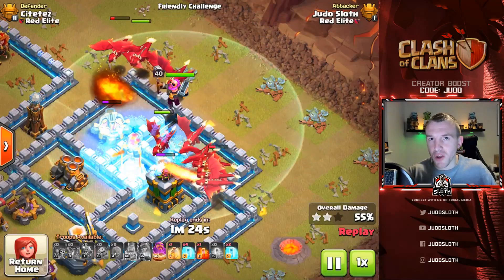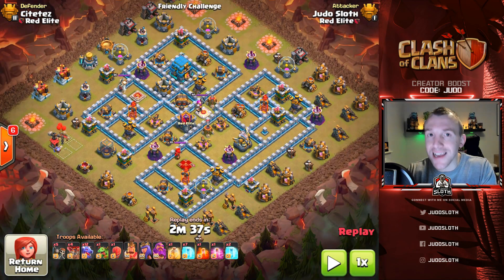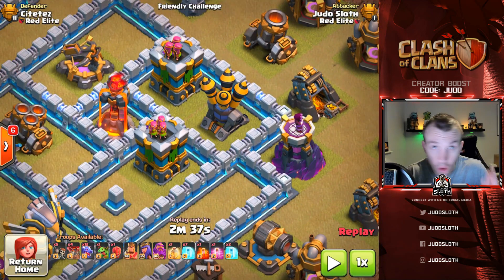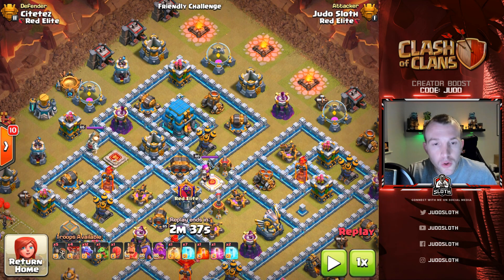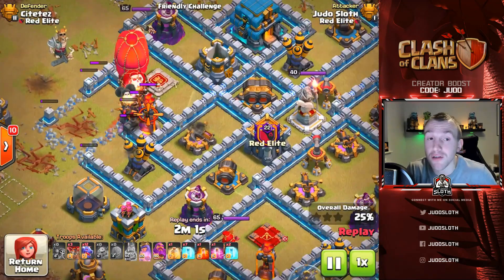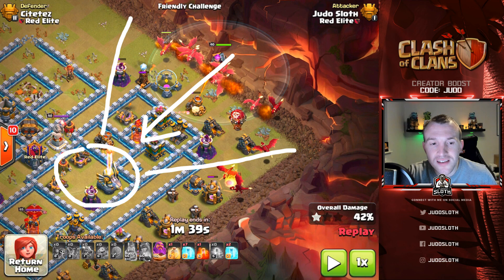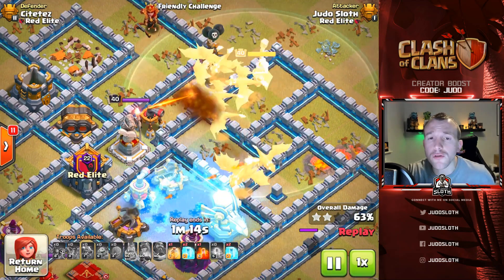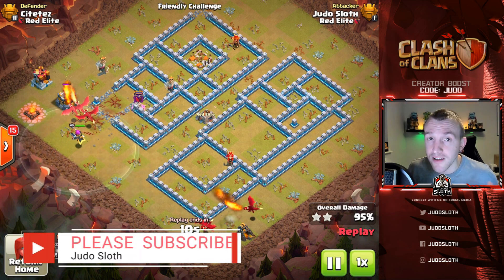Nothing is Better than the Frozen Dragon Attack Strategy (Clash of Clans)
The Frozen Dragon Attack Strategy for Town Hall 12 in Clash of Clans. This CoC video explains how to use the Dragon Attack at TH12 for 3 Stars. It is incredibly powerful and one of the best Dragon techniques, alternatively the Healed Frozen Dragon Attack Strategy can be used to even greater effect depending on the base design. Enjoy!